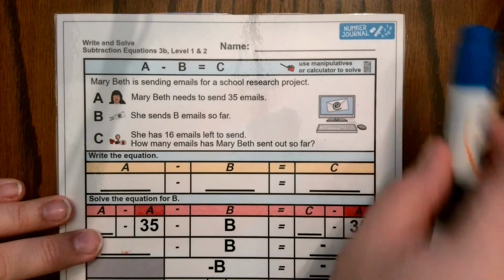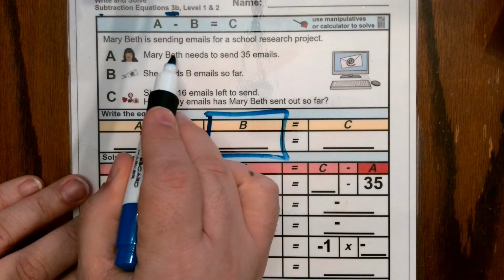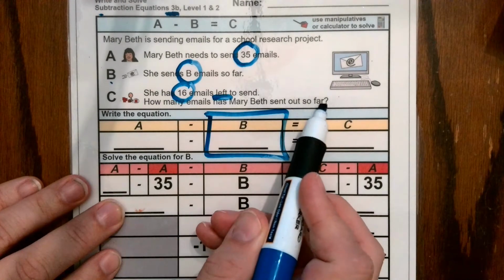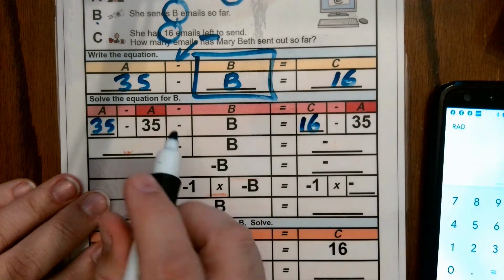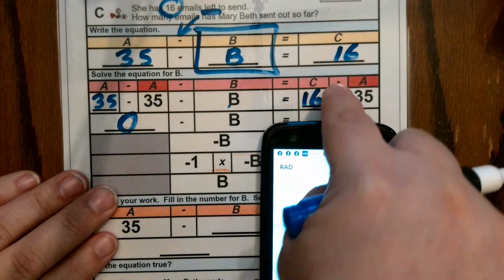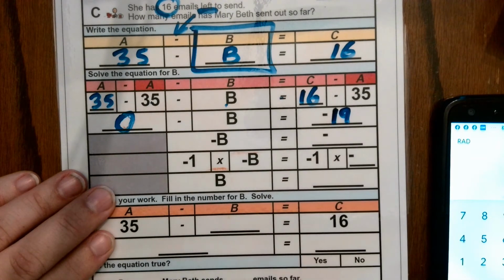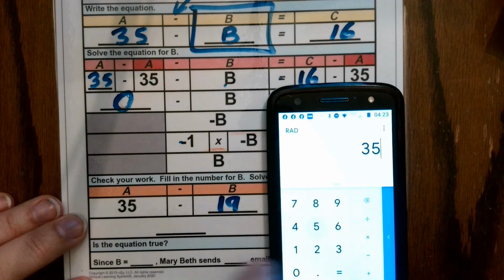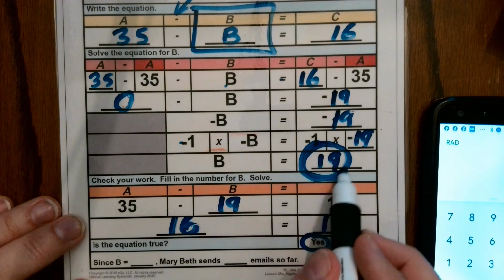Subtraction Equation 3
This is a help video on how to do the Subtraction Equation 3 Step by Step worksheets for Unique.  You may have a different Equation 3.  That's ok, the process is the same for them all.